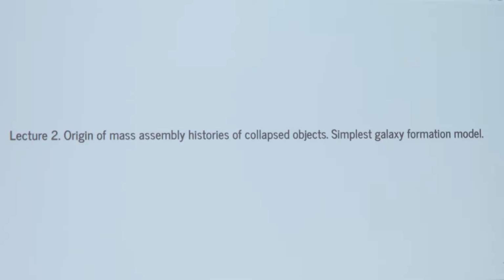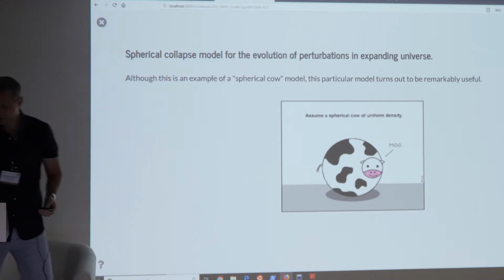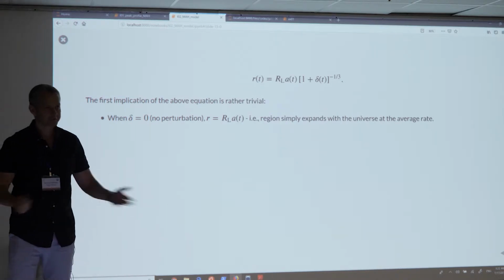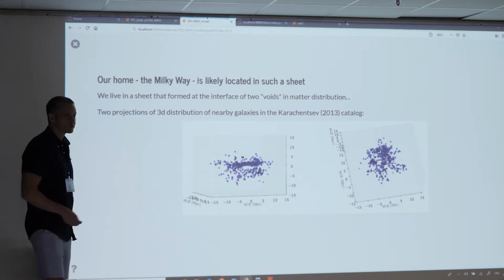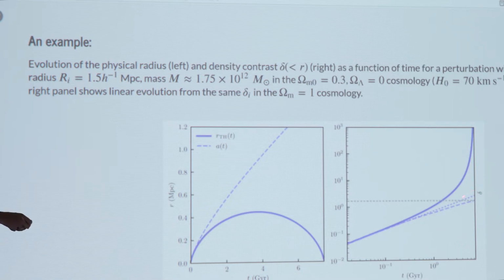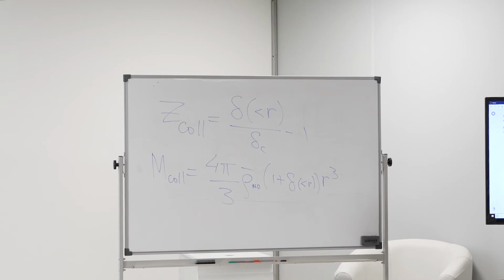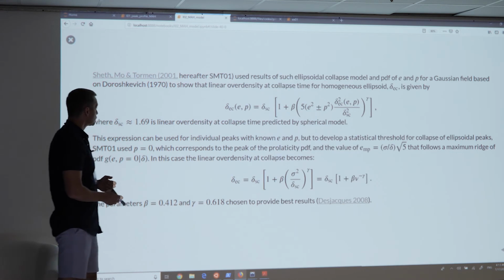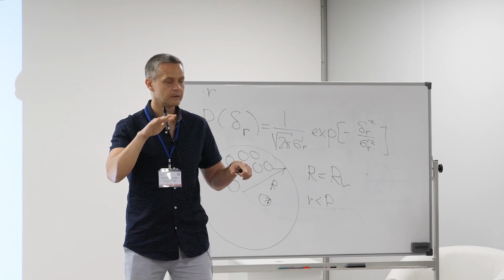Summer School 2019/Andrey Kravtsov 2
«Physical processes shaping galaxy evolution I: cooling and heating processes. Gas heating by cosmic UV/X-ray background radiation and its effect on gas accretion onto small-mass halos. Cold filamentary flows and gas shocks accompanying galaxy formation»